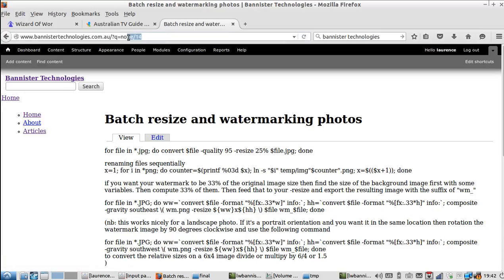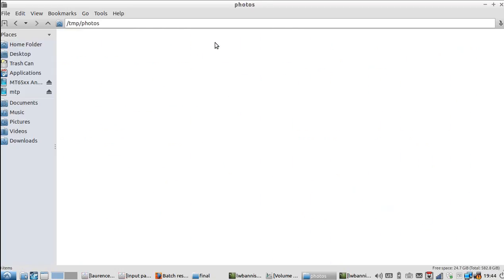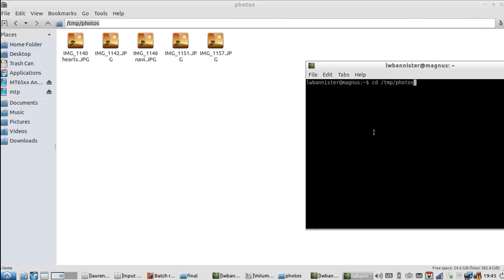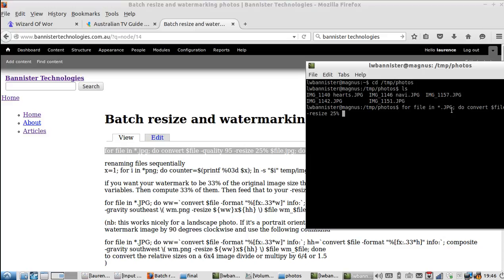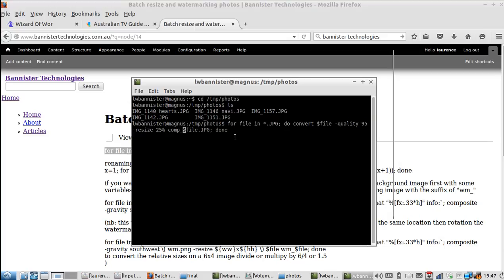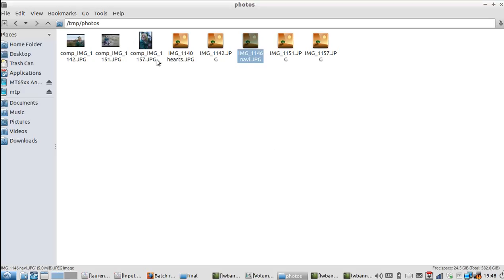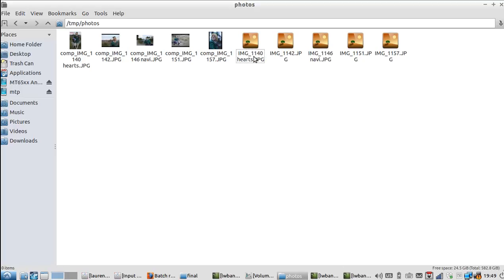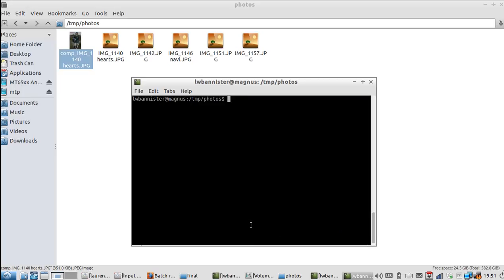compressing photos from the linux commandline